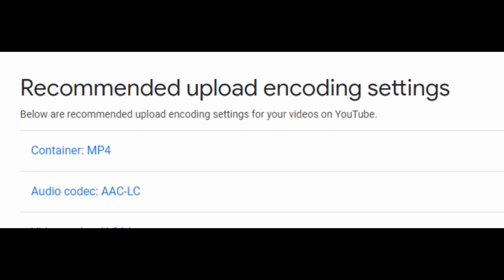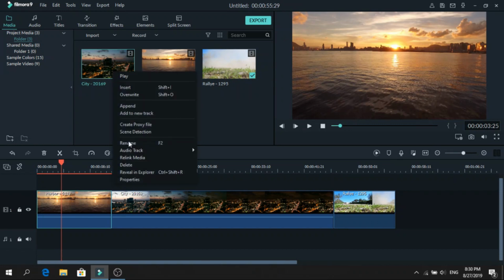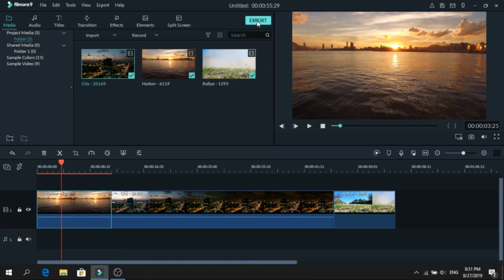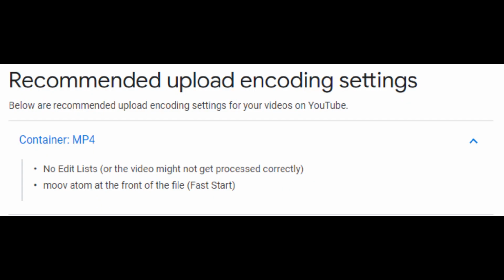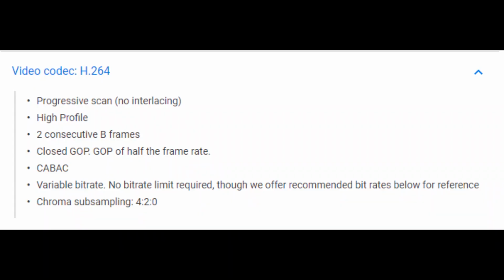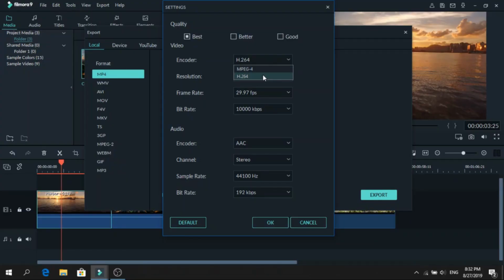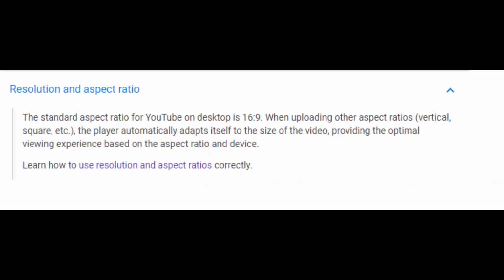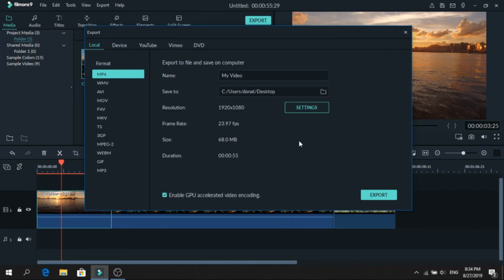How to EXPORT Videos in Filmora 9 Tutorial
Filmora 9 exporting problems fixed!